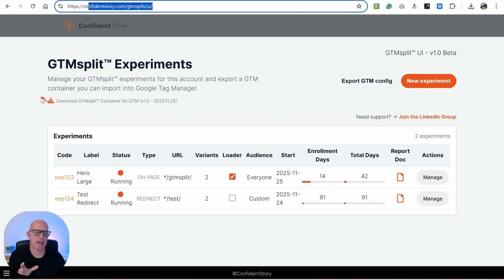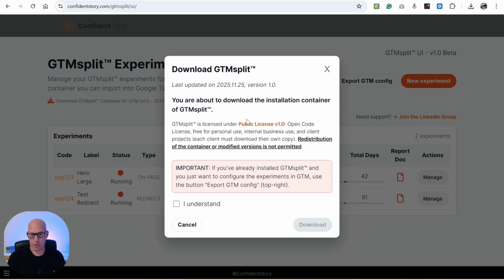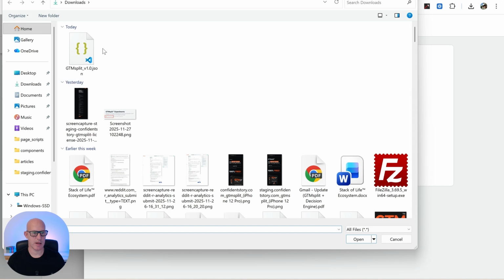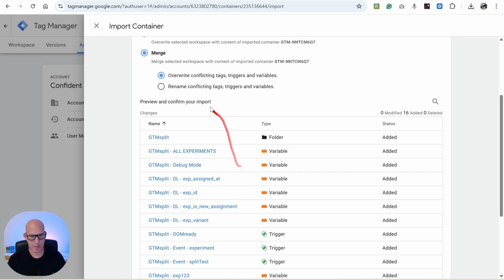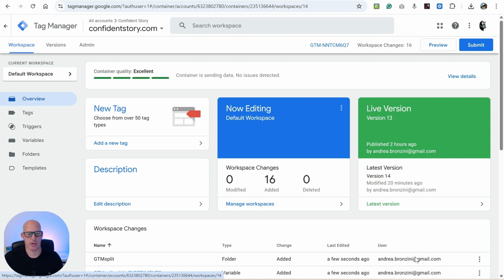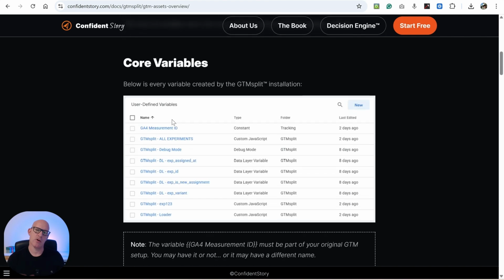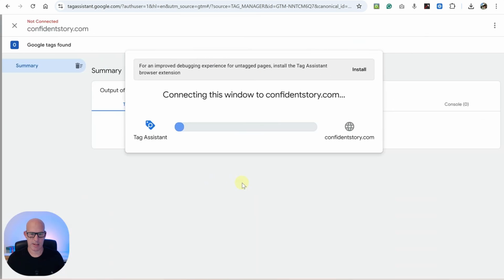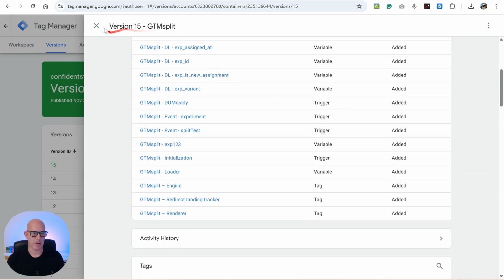Installing GTMsplit™ in Google Tag Manager - Tutorial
Learn how to install GTMsplit in Google Tag Manager with this easy-to-follow tutorial by Andrea Bronzini, founder of Confident Story and creator of GTMsplit™.
In this video, you'll discover:

- Where to download the GTMsplit™ container
- How to import the container into your Google Tag Manager workspace
- The difference between installing and updating the container
- Best practices for merging configurations to avoid conflicts
- An overview of the tags, triggers, and variables included
- Where to find detailed documentation for GTMsplit™

Whether you're a business owner, agency, consultant, or freelancer, this guide will help you set up GTMsplit™ quickly and safely.
No deep technical knowledge required... just follow along and get started!